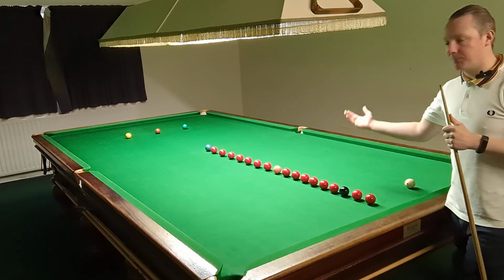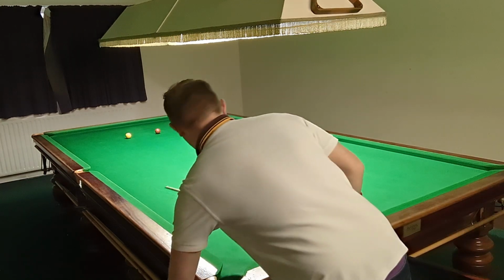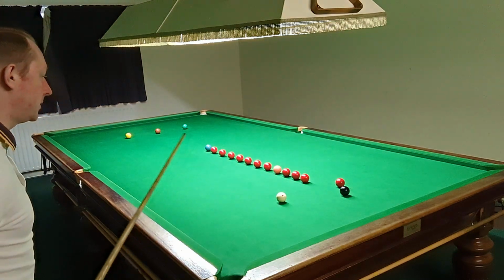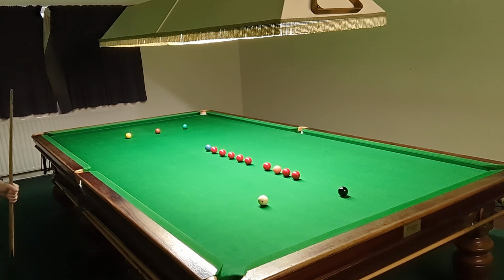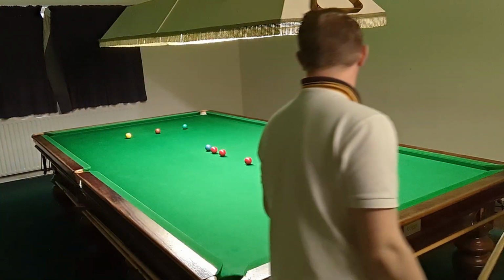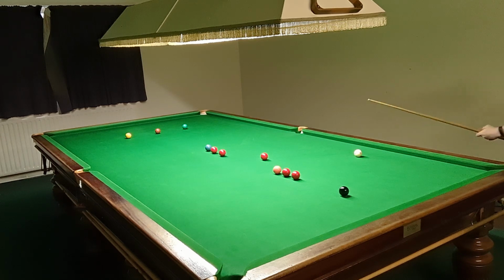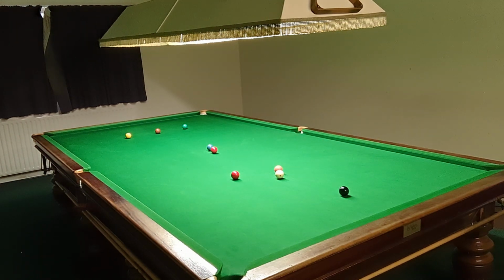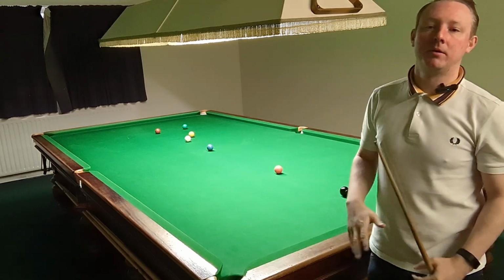31 - 15 Reds Line-up Routine 2